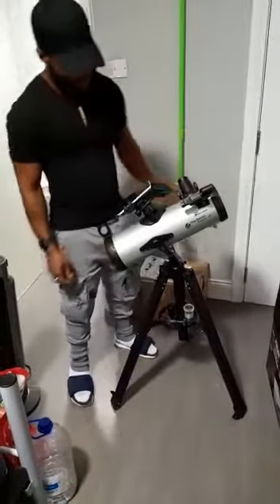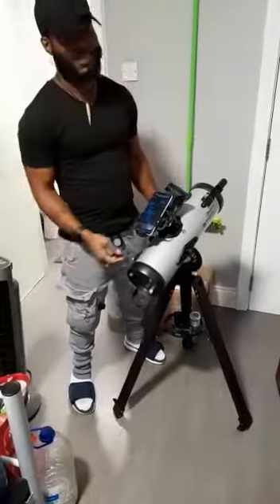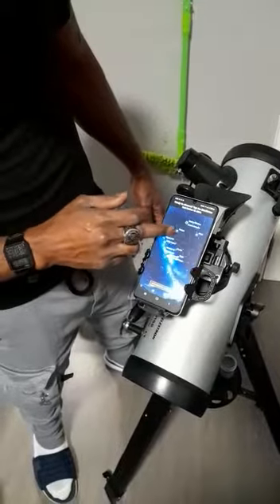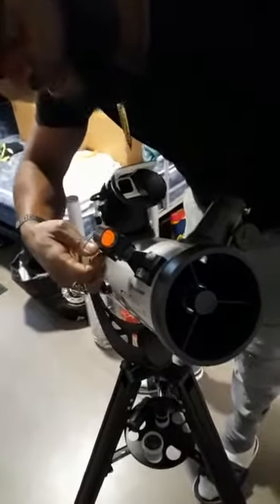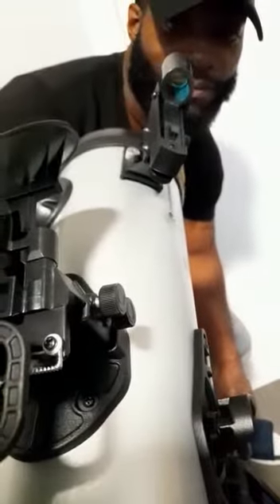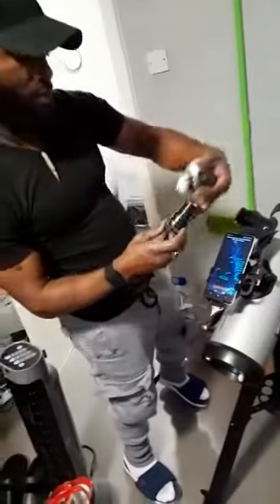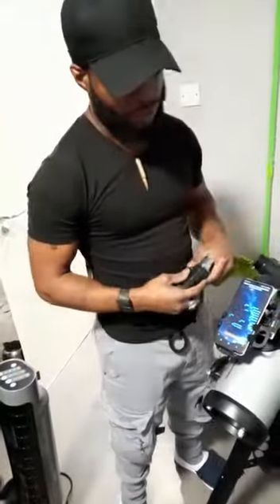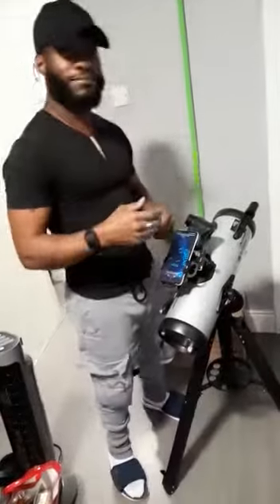Must See Sneak Peak/Slight Review of The Celestrion 114AZ